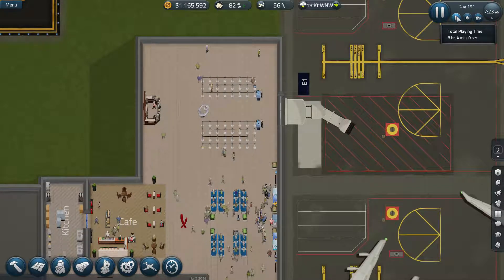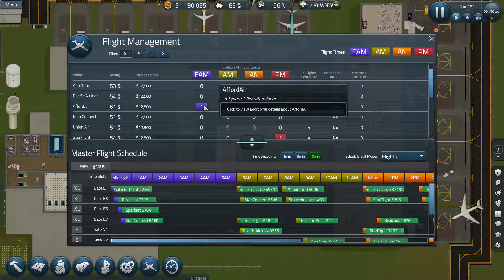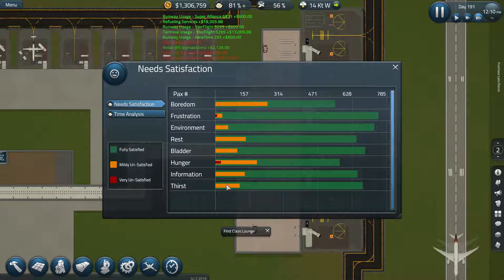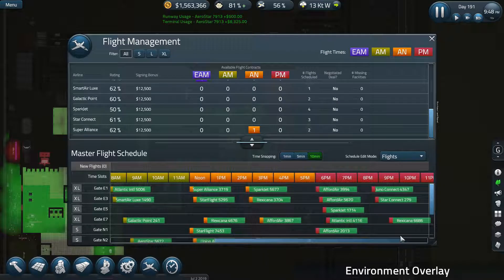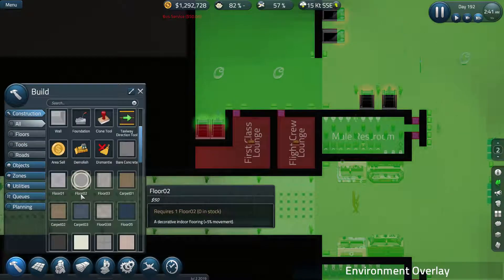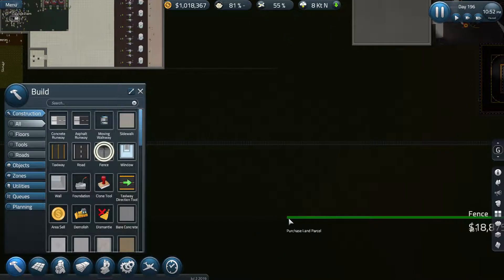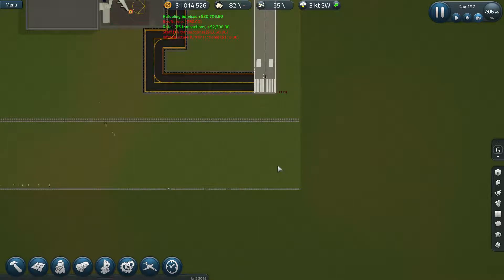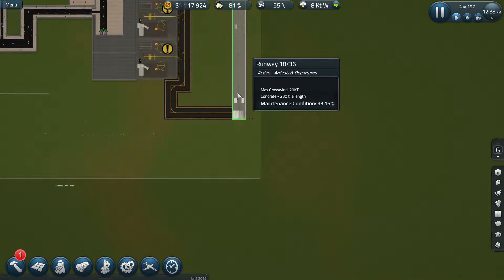SimAirport Ep 47: Security Klutz and Runway Extensions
Well if you doubted, I have evidence, that even when it all should be straight forward and well planned I can still Klutz my way into the history books.

Eager for channel news and events (the only place on the interwebs where klutz is an event) or perhaps a bit of a publishing schedule.